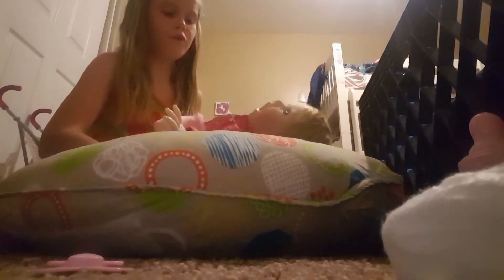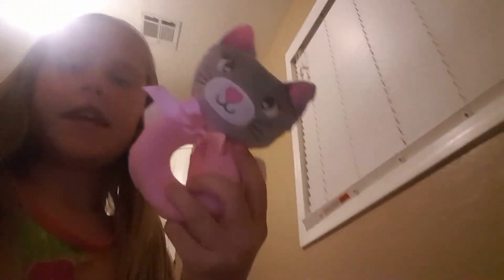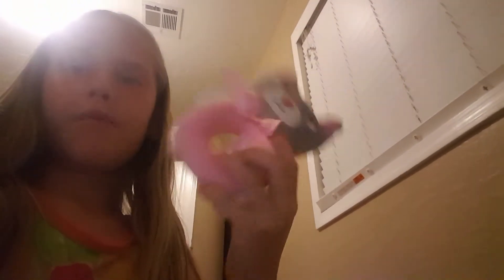Emily's night routine 😴